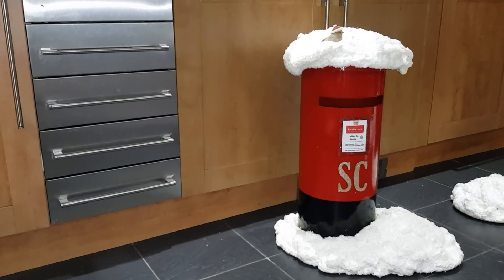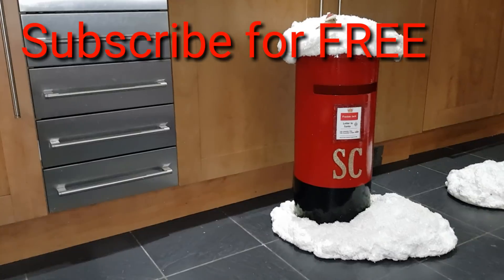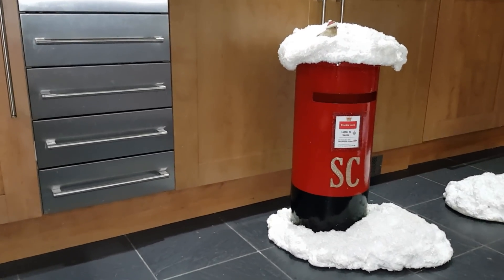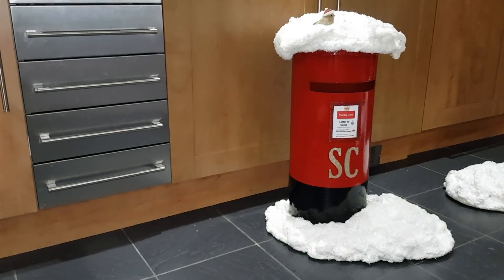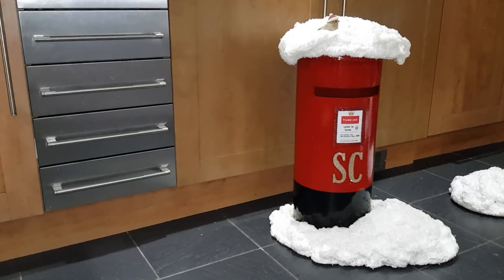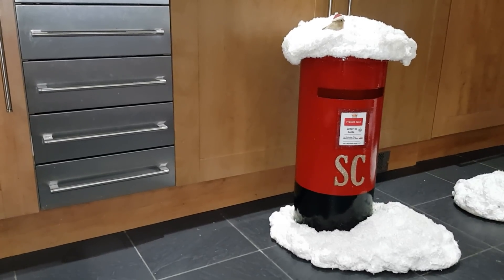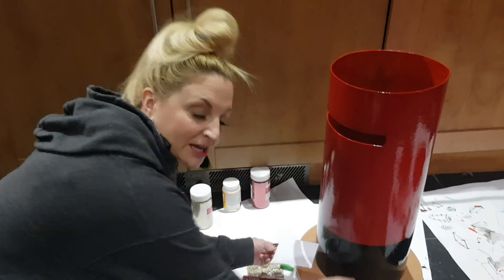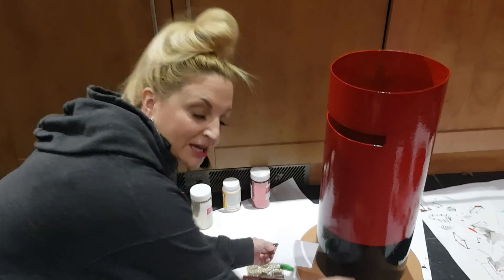DIY Mail box/letterbox.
DIY Mail box/letter box for Christmas.

This has been a joy to work on and I'm thrilled to bits with the finished result.

The letter box is already made from Hobby Craft.

You could paint it what ever you like, so great idea for parties and weddings.

I want to go for the traditional Christmas card post box.

I've used...
Crimson Acrylic
Black Acrylic
red spray paint for inside from Poundland.
Yacht vanish from The Range.
No Nonesense expanding foam from Screw fix.
Wooden Letters
Gold Spray Paint from Poundland
Gold glitter
Red robin from The Range
Iridescent fake lose snow from The Range
Mod Podge
Cardboard
Red glitter
Royal Mail sign made by Gary.

Decorate your tree with me in Blush pink and white.